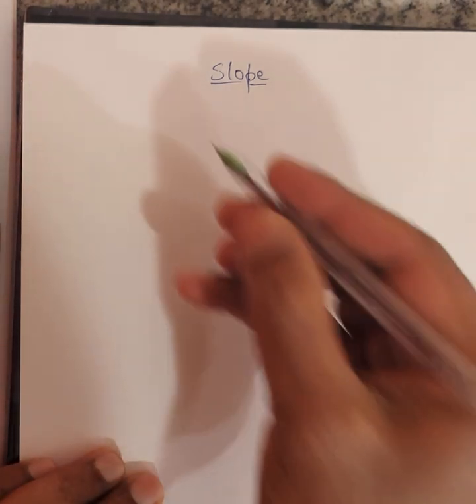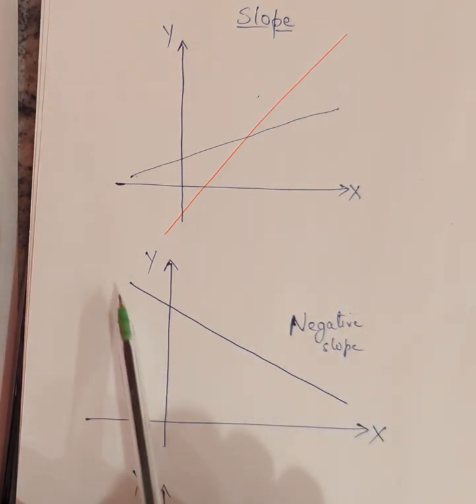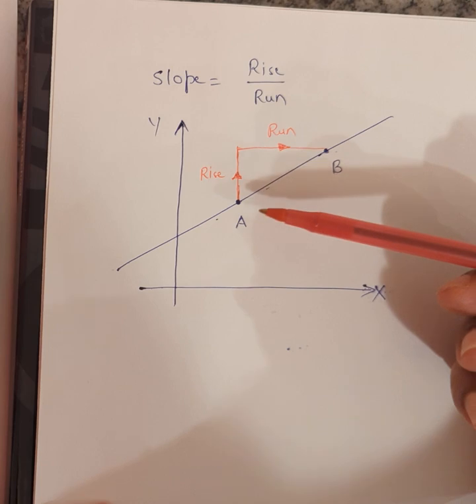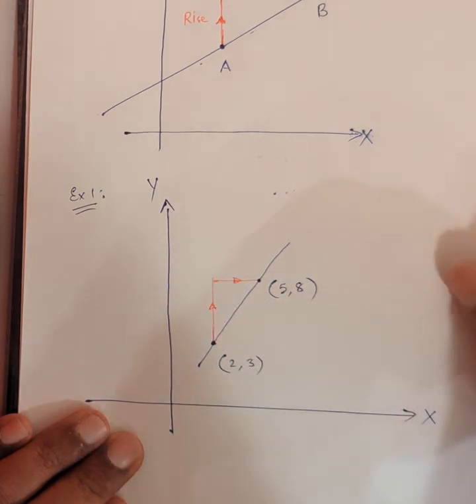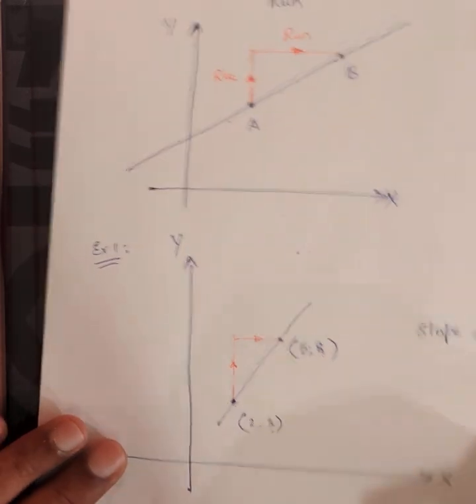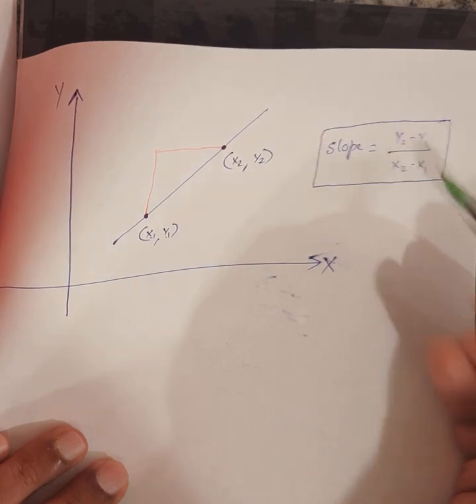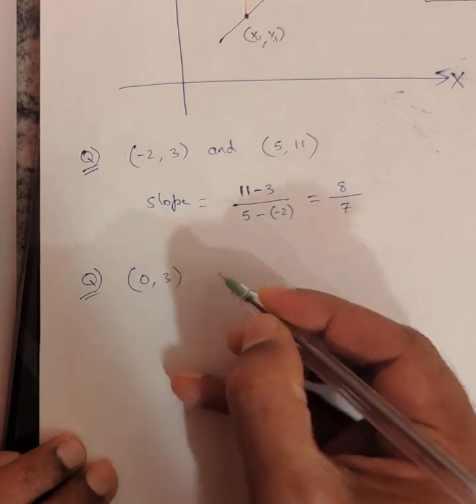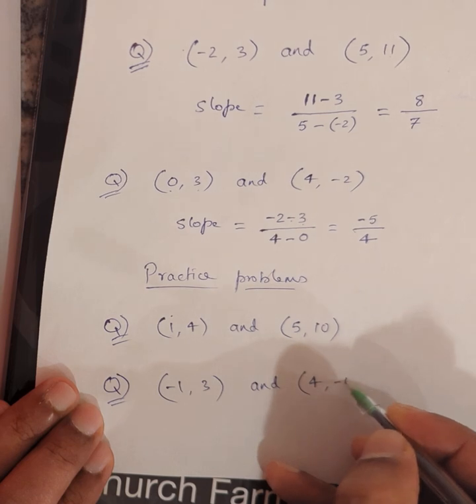Slope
This video introduces the concept of slope and covers an example